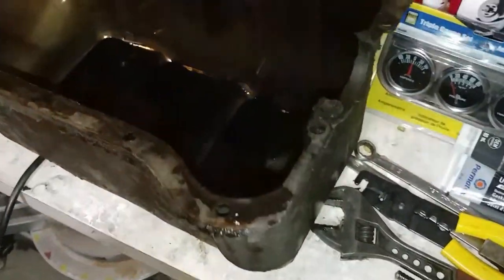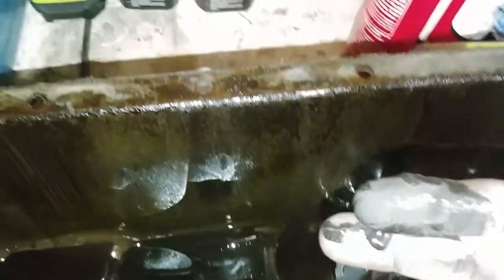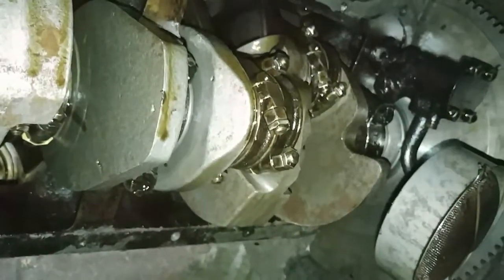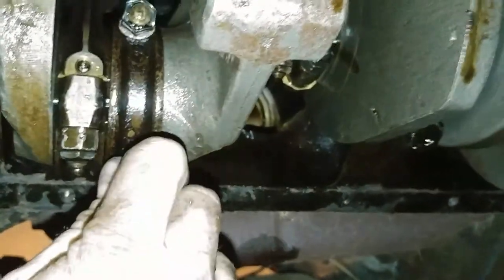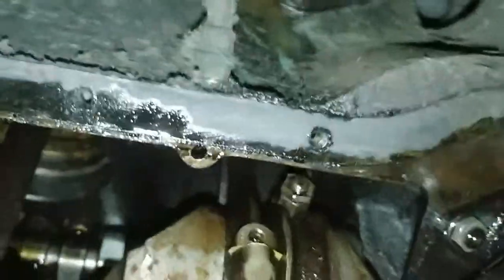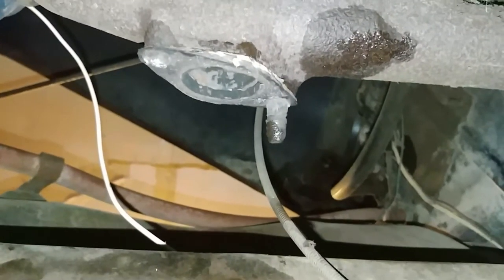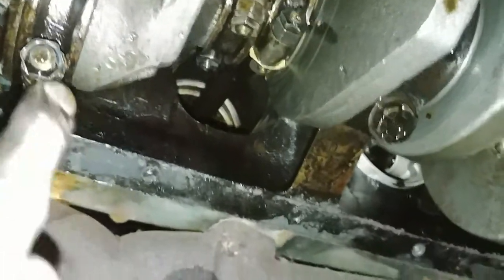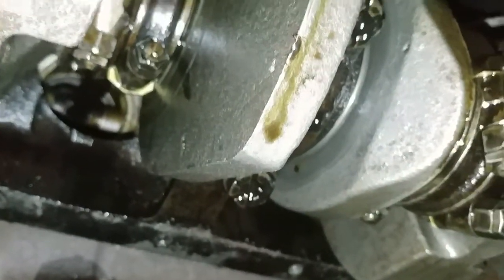1953 Ford F350 Flathead V8 oil pan removal and bottom end inspection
I remove the pan from the 8BA Flathead to see what the cause of the grey sludge is.

Engine is surprisingly clean, but a few broken exhaust bolts will need to be dealt with.